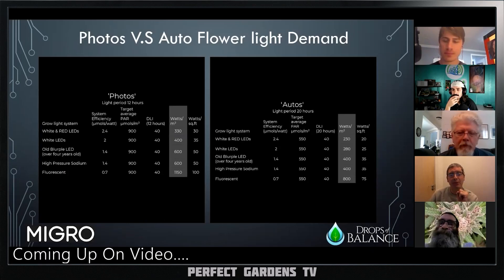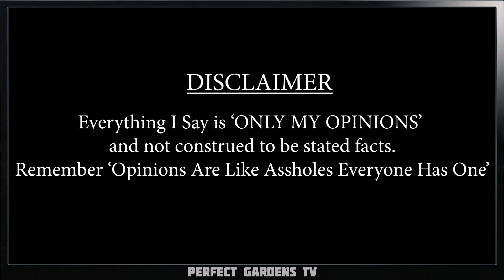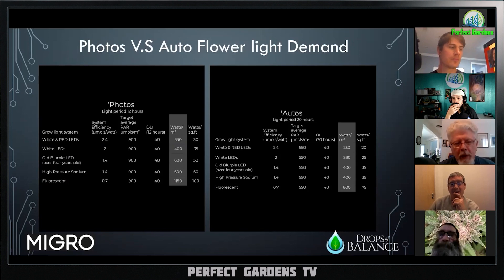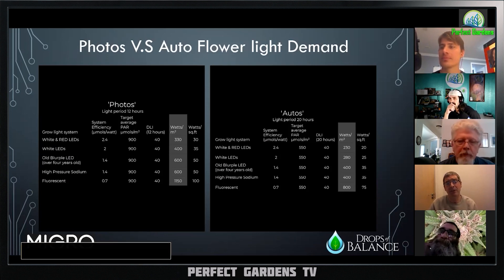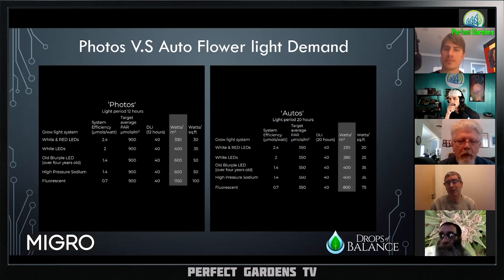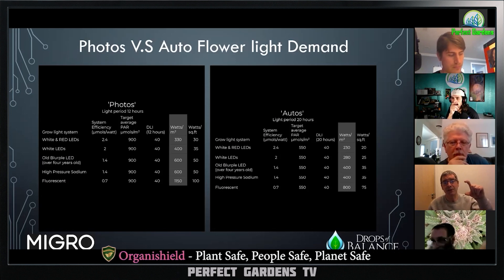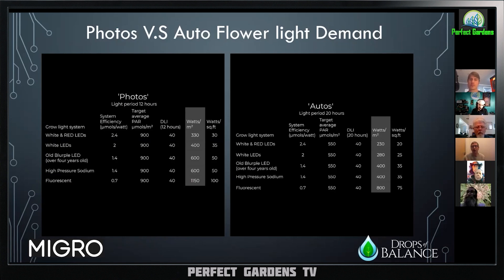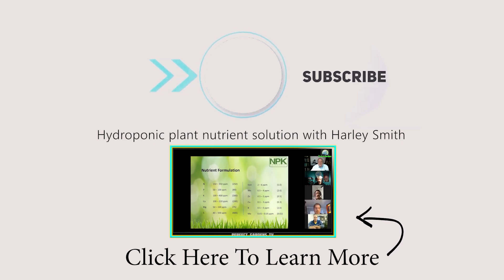What Is The Emerson Effect?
The Emerson effect deals with the Reds in the early morning and late evening and what is actually does for plants

Chapters:
0:00 Coming Up On video
0:56 Introduction
02:26 Emerson Enhancement Effect
03:49 Photosynthetically Efficient
05:21 Plant Growth
06:13 Photons Penetrate Into The Leaf
07:40 Medicinal Herbs

organic soil cannabis organicweed LED cbd crab gardening organicgarden legalcannabis migro #420